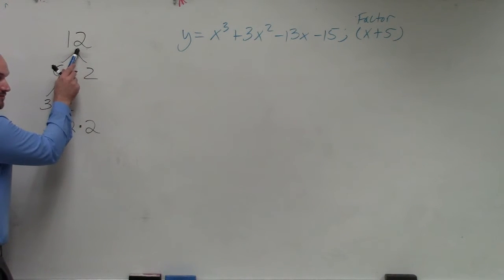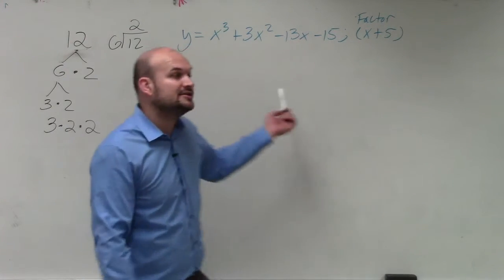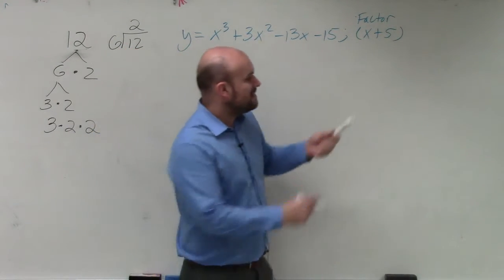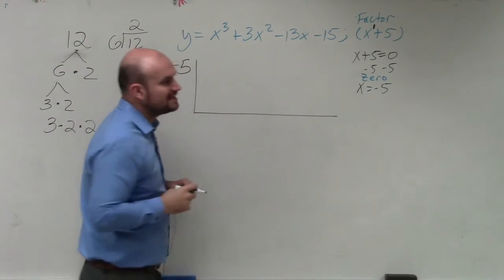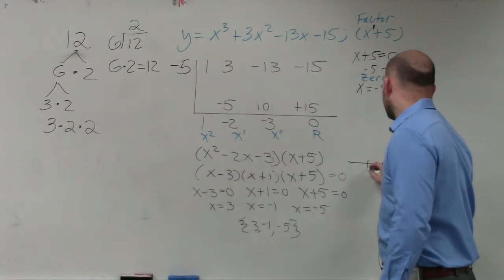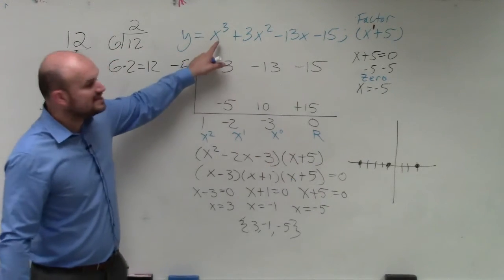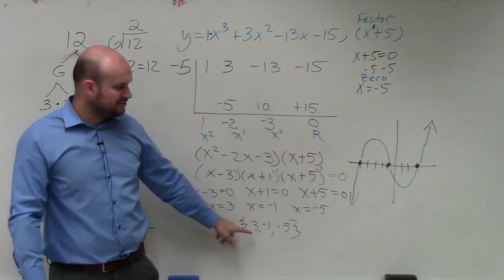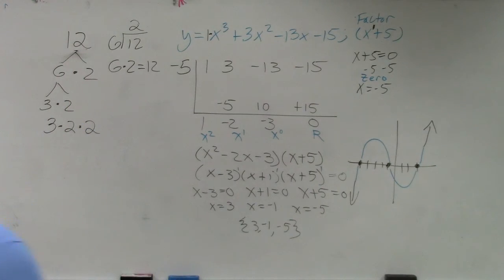Learn how to find all the zeros and graph a polynomial using synthetic division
👉 Learn how to use the tools needed to graph a Polynomial function in standard form. The tools we will use to help us graph are end behavior, finding the zeros by factoring synthetic division as well as identify the multiplicity of each zero.

The end behavior of the polynomial can be determined by looking at the degree and leading coefficient. Once we know where the graph is going we can find the x-intercepts to obtain a general shape of the graph. We will use the multiplicity of the power of each factor to determine if the graph crosses or bounces at each intercept. We use all of this information to sketch the graph.